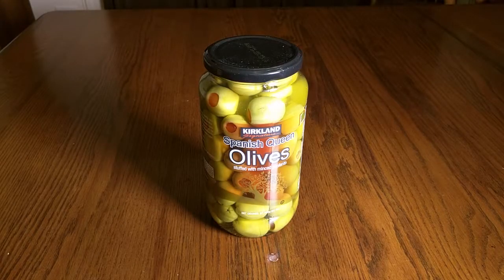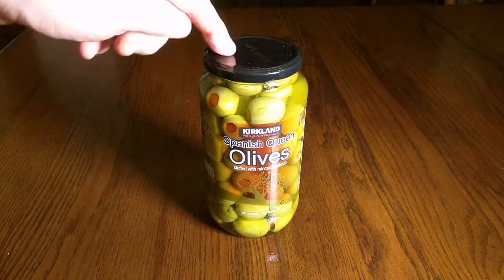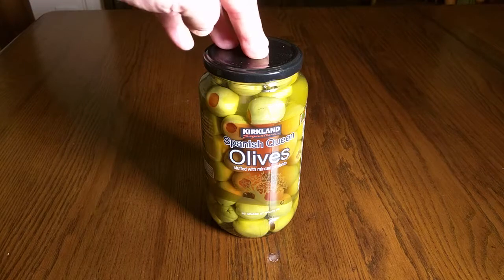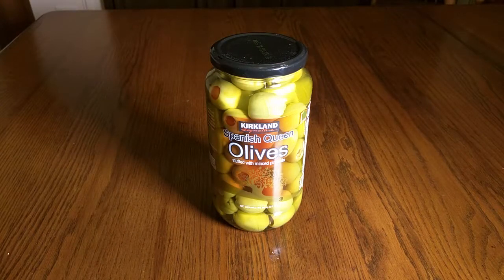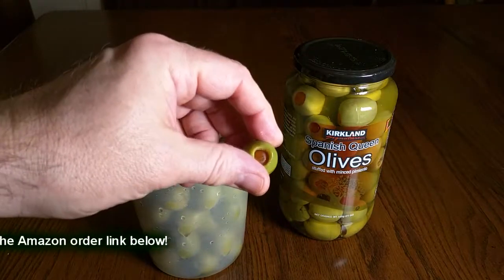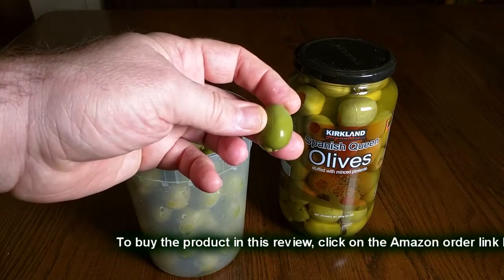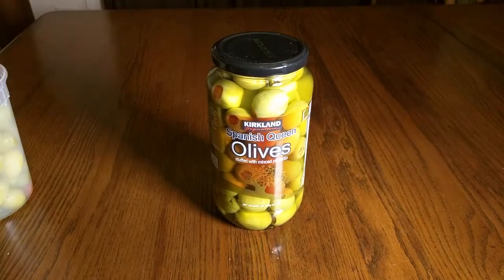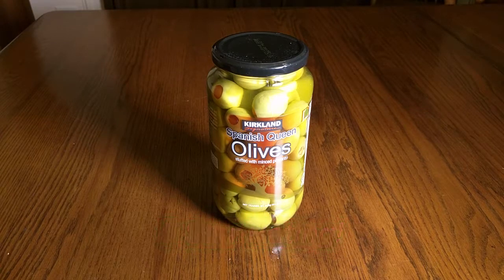DELICIOUS Kirkland Signature Pimento Stuffed Spanish Queen Olives 21 oz. Jars REVIEW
ORDER Delicious Kirkland Signature Pimento Stuffed Spanish Queen Olives 21 oz.

ORDER Lindsay Regular Large California Ripe Pitted Olives 6 oz

□ Electronic Components
         □ Hobbies:

Jumbo Spanish Olives stuffed with minced pimento
2 Glass jars with a drained weight of 21 oz each
Over a 2 year unopened shelf life
Satisfaction guaranty